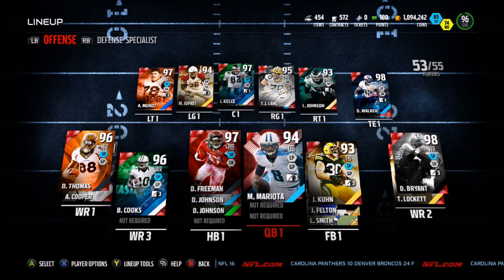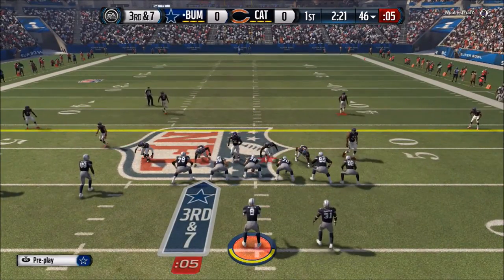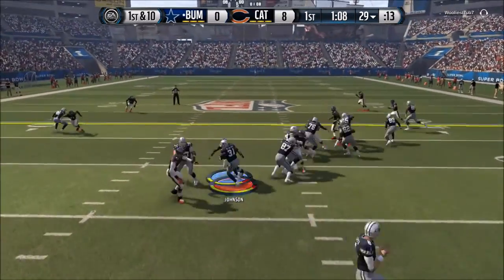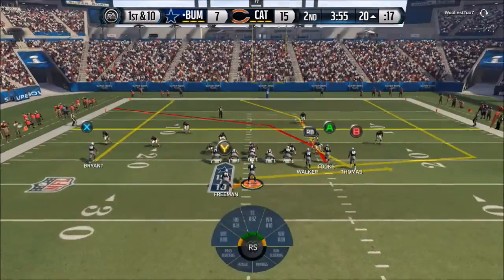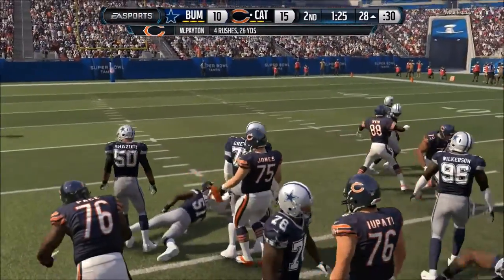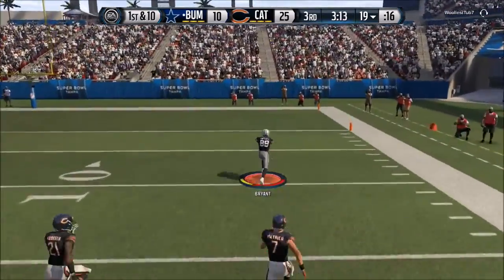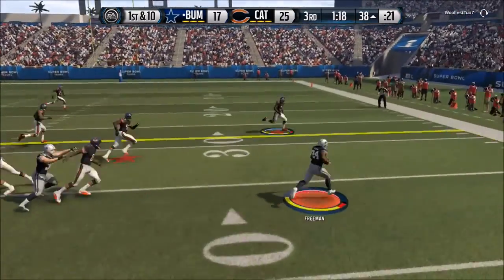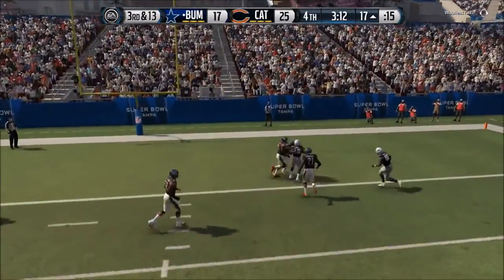97 FREEMAN GAMEPLAY! EPIC COMEBACK!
DEVONTA FREEMAN GAMEPLAY!